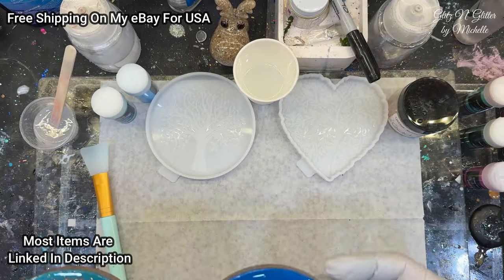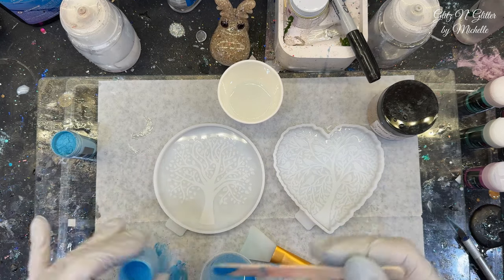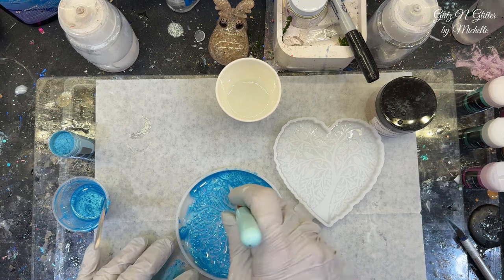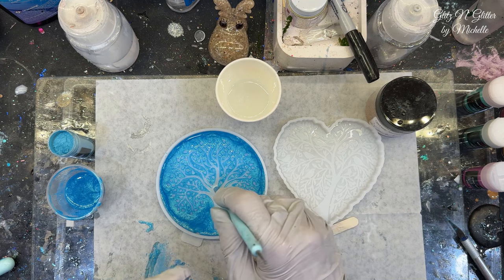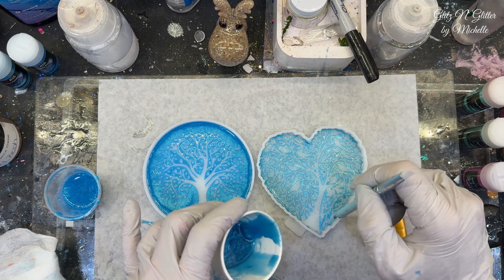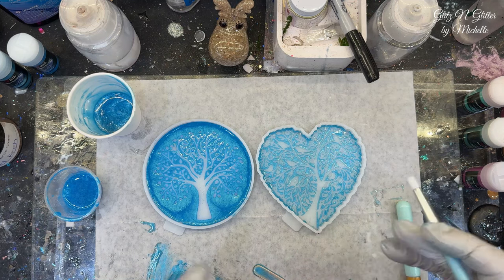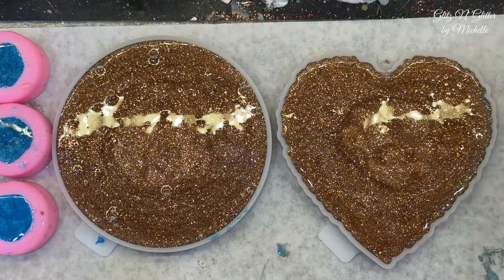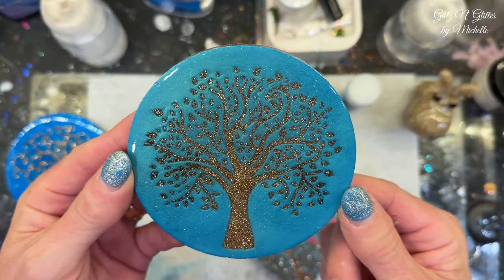#443 Resin Tree Of Life Coasters Part II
To Purchase This Set

20oz Fast Cure Resin

72oz Fast Cure Resin

1 Gallon Fast Cure Resin

60 Count Mica Powder

Let's Resin Mica Powder

"Gold Rush" Glitter

Vacuum Chamber

500g UV resin
150oz Deep Pour Resin
1.5 Gallon Deep Pour
20oz Fast Cure Resin
72oz Fast Cure Resin
1 Gallon Fast Cure Resin
Black Epoxy
1 Gallon Epoxy Resin
1 Gallon Table Top Resin
450ml Silicone Mixing Cup
60 Color Mica Powder Set
26 Color Ink Set
48pcs alcohol ink set
Large silicone mat

Misc. Items